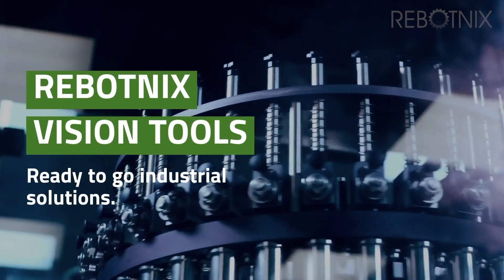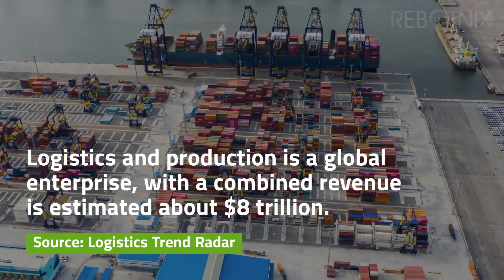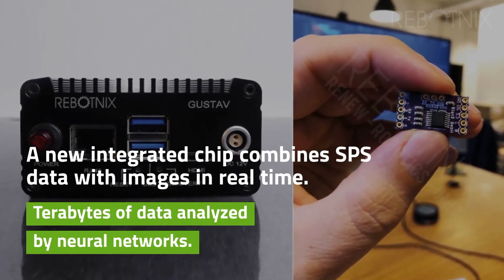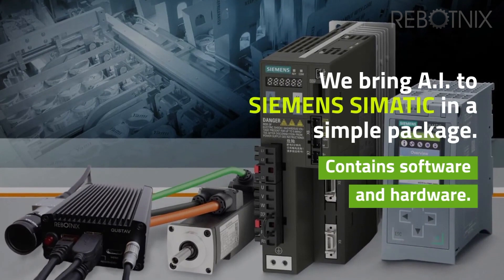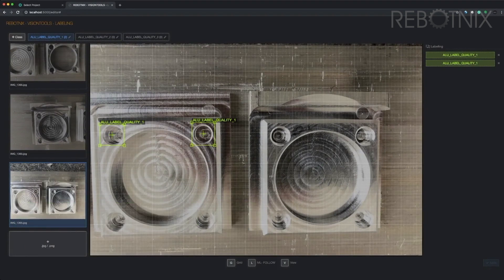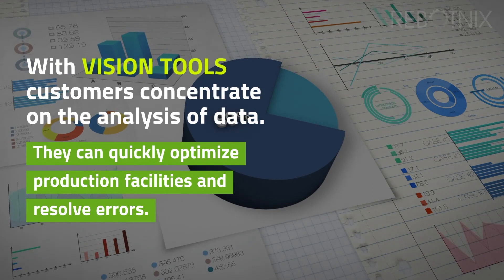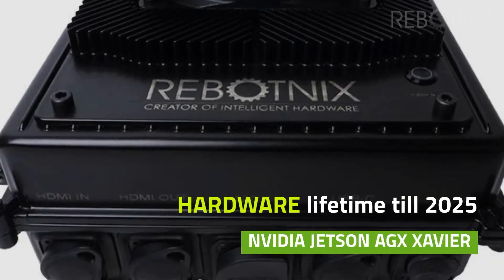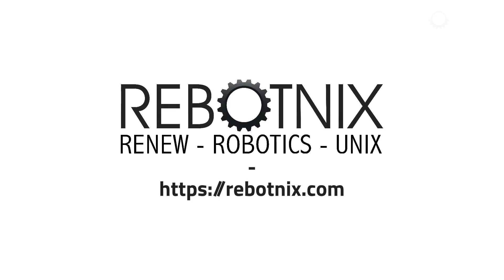REBOTNIX VISION TOOLS, ready to go industrial solutions.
Welcome to REBOTNIX vision tools, ready to go industrial solutions. Logistics and production is a global enterprise, with a combined revenue estimated, about $8 trillion. REBOTNIX developed a new solution that makes the existing production line intelligent. A new integrated chip combines SPS data with images in real-time. Terabytes of data analyzed by neural networks. We bring, A.I. to Siemens Simatic in a simple package that contains REBOTNIX latest software and hardware tools. In-house technician can now easily label and train their own models. No expensive cloud labeling is required anymore. Once learned, the model can recognize objects faster than a human being. With vision tools, customers concentrate on the analysis of data. They can quickly optimize production facilities and resolve errors. The package is a ready-to-use solution for the whole industry. Based on NVIDIA Jetson TX2i or AGX XAVIER.